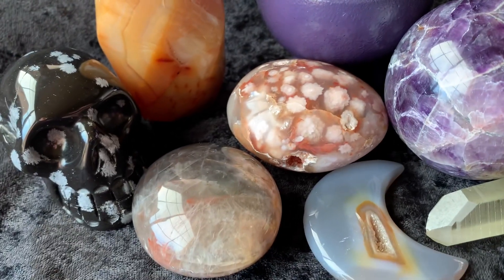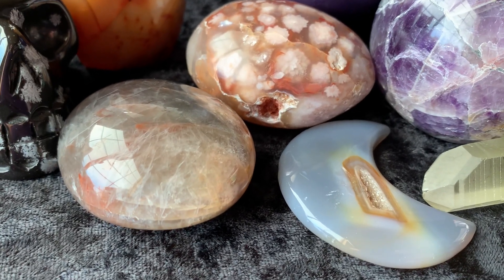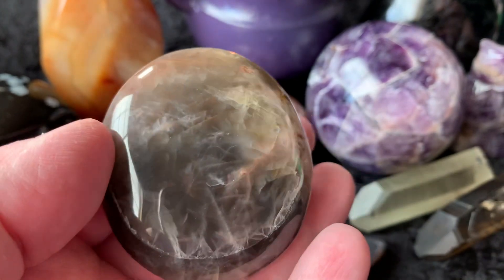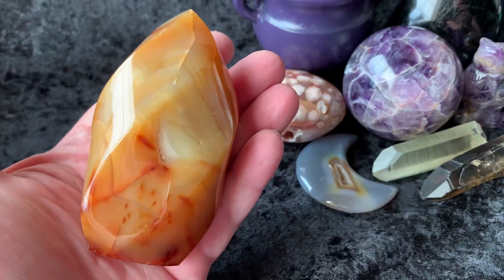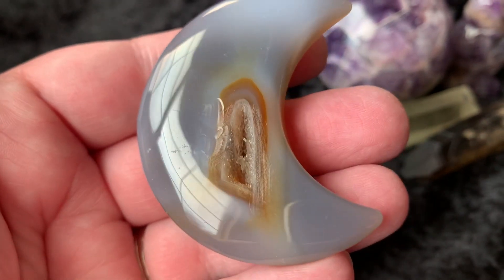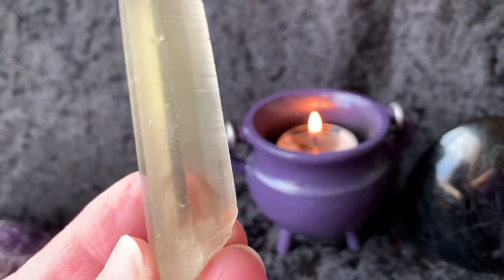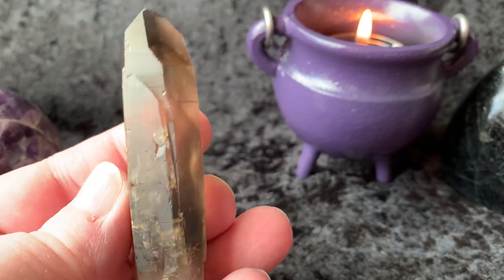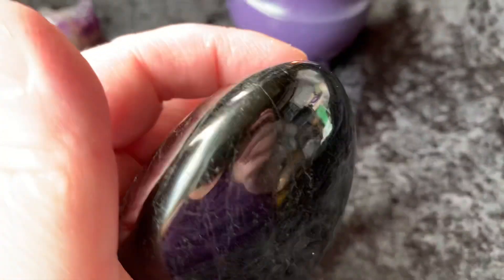October 16th, 2020